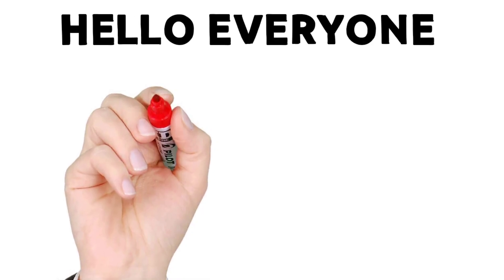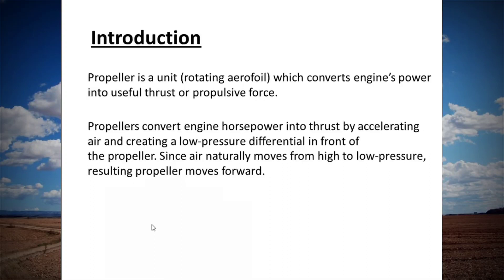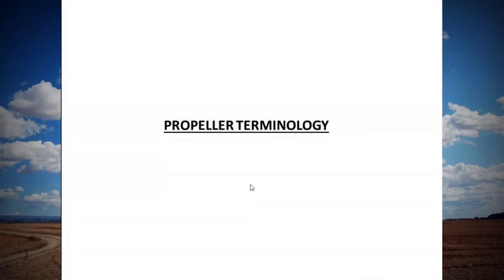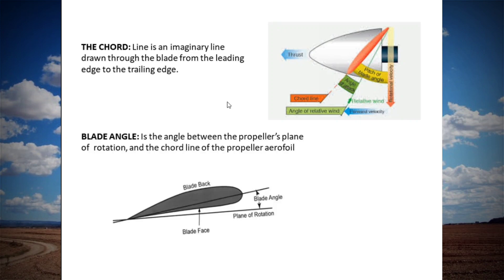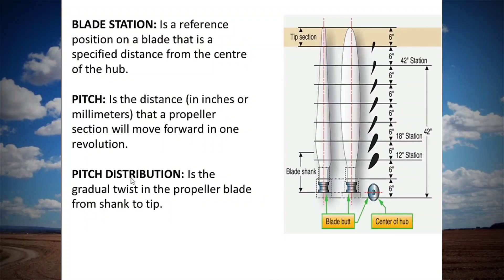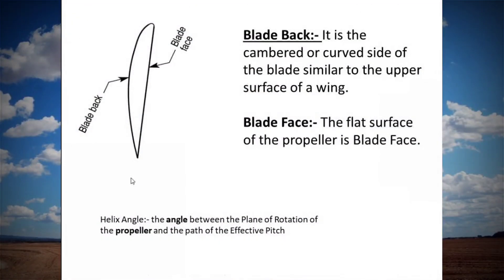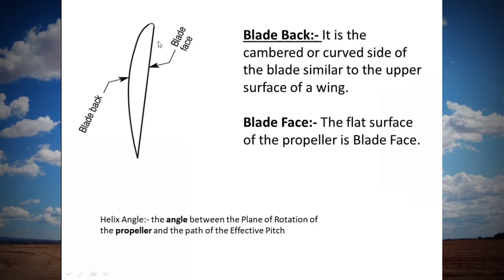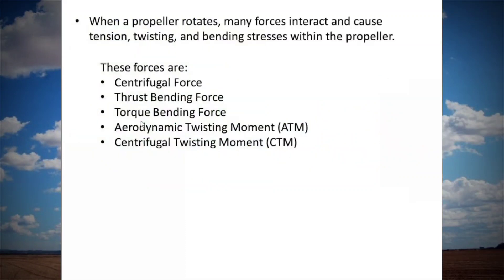MODULE 17 PROPELLER :- BASIC TERMINOLOGIES | AVIATIONA2Z ©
Module 17 which is about Aircraft Propeller is One the most important module for mechanical stream especially for B1.1 & B1.2 Subcategories students and persons.
In this series we see complete syllabus A2Z about propeller but to understand it in efficient manner we will today see about BASIC TERMINOLOGIES used in propeller apart from that we will see :-
What is propeller ?
What are different propeller terms ?
Forces acting on Propeller
What is helix angle ?
How propeller generates lift and thrust ?
The Instructor who are going to teach is highly experienced and dedicated to his work.
So I hope you will learn each and everything about module 17 and will clear it in first attempt 😃.
STAY SAFE 🙏
Please SUPPORT our INITIATIVE by DONATING SMALL AMOUNT so that we bring such INFORMATIVE videos
✅ GOOGLE PAY
✅ PHONE PE
✅ PAYTM
THANKS FOR YOUR SUPPORT WE ARE HELPFUL ☺️

Source-